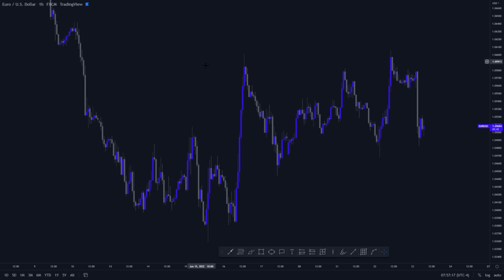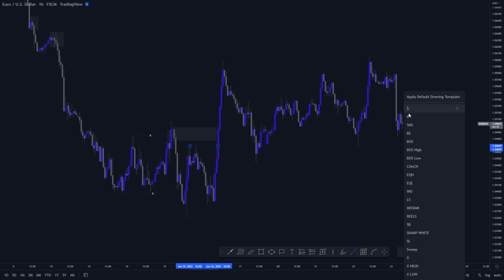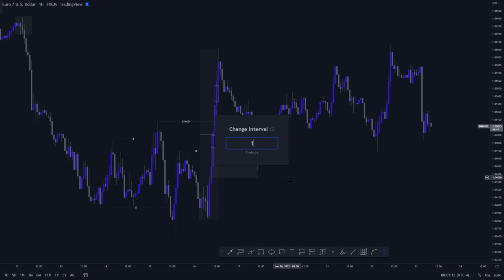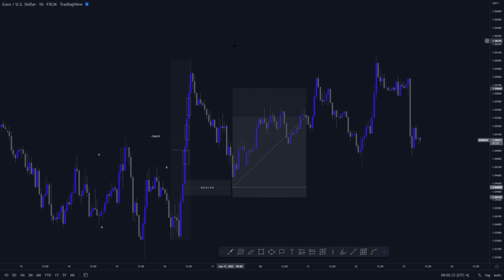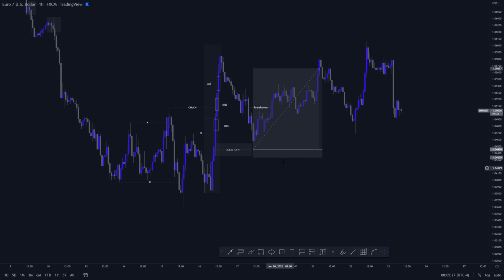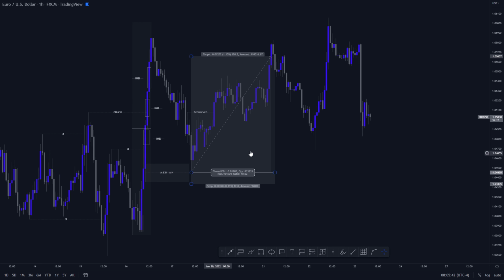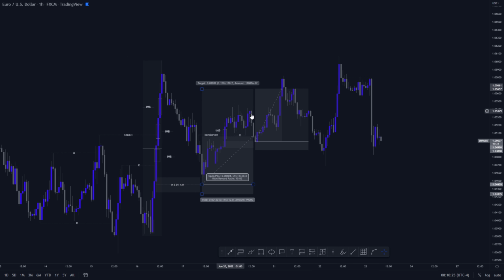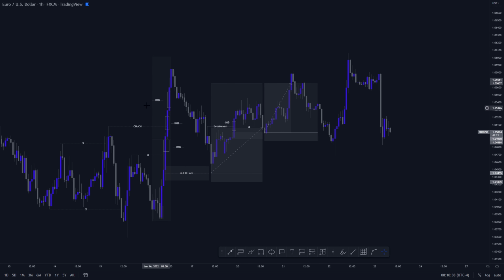EU Price Action Hourly Breakdown 10R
Follow @anti.socialfx for more trading content

If you’re looking for an effective trading approach or looking improve your trading knowledge.

Click link in below 👇🏼